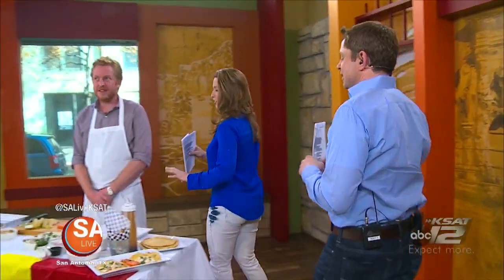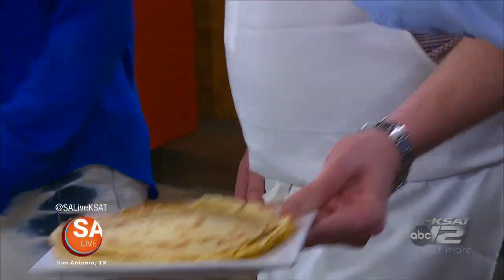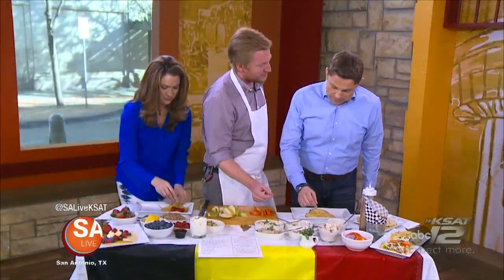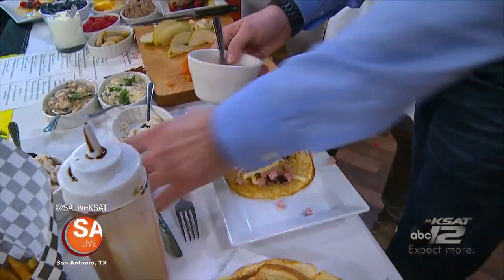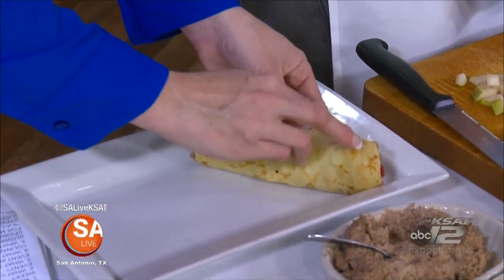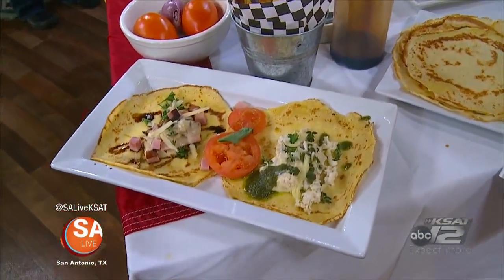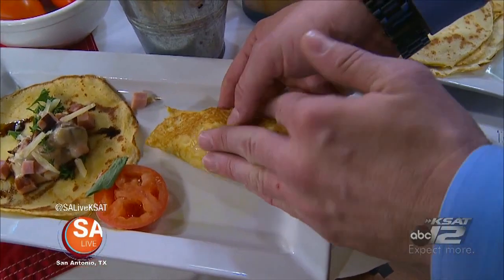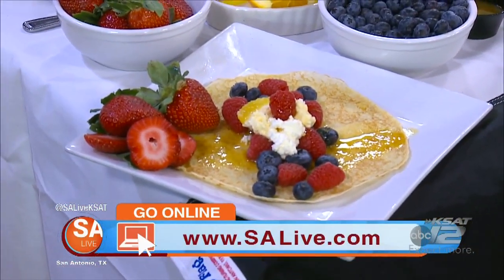Build your own crepe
La Frite stopped by SA Live to teach you how to build your own crepe!